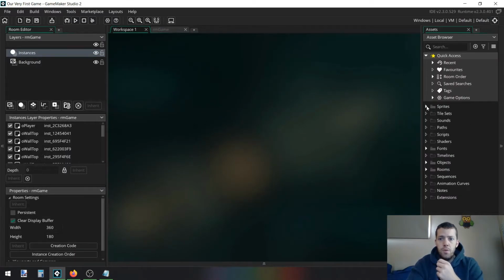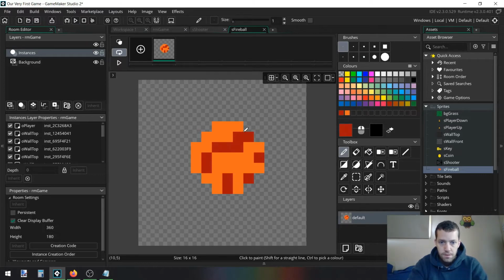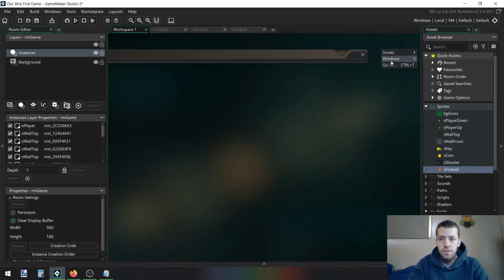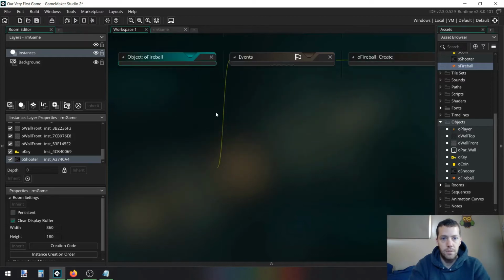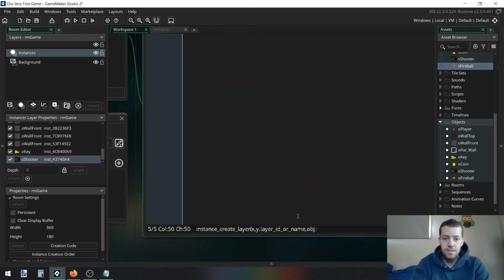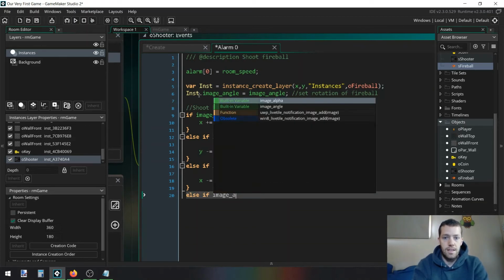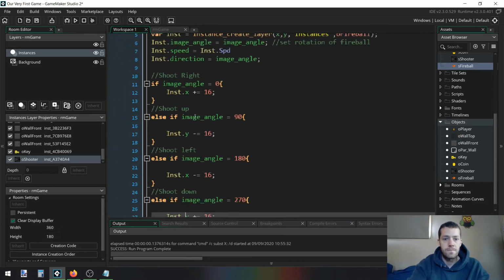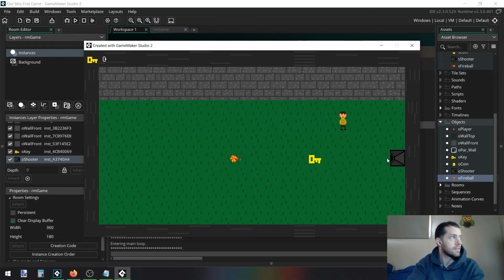Your Very First Game Tutorial! #6 - Shooting fireballs, and fireballs killing the player.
Covered in this video:

- Create an object that shoots fireballs.
- Make the fireballs hit and destroy the player.

If you have any requests for a tutorial leave it in the comments and I'll do my best to oblige :)